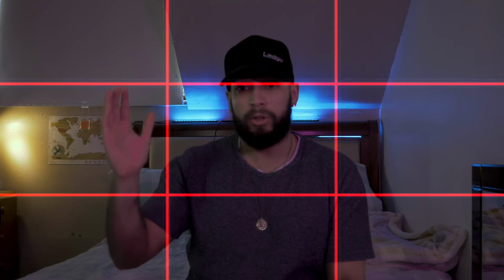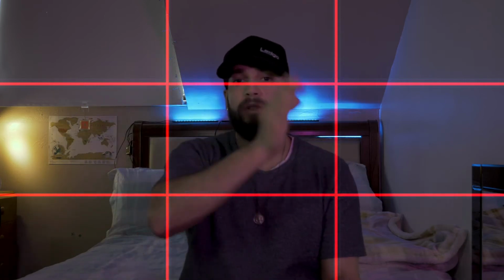Get the MOST out of your smart phone!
other than the short films I done in the previous videos i've decided to add this and explain how YOU can get the most out of your smart device to create content!